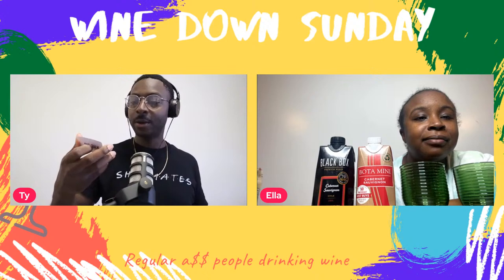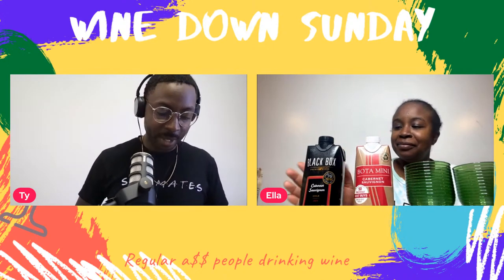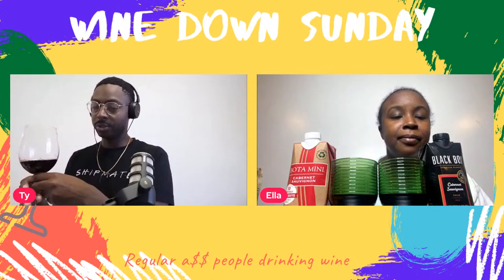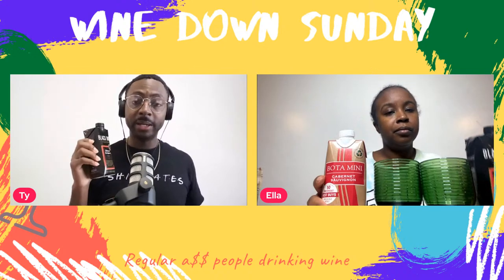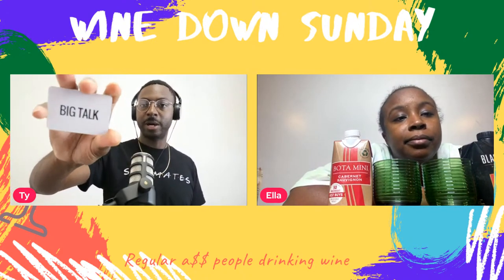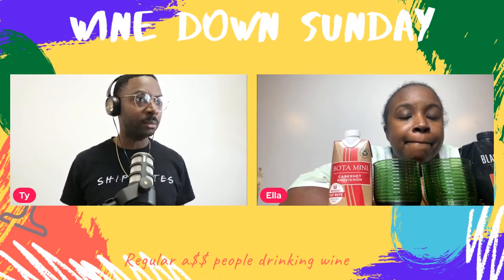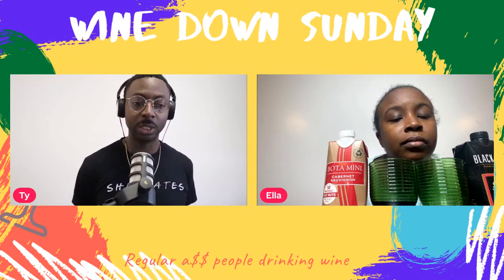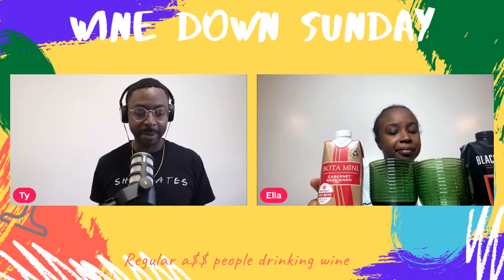BOX WINE : Black Box vs Bota Box Cabernet Sauvignon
Non Sommerlier Review Black Box vs Bota Mini Wine - Cabernet Sauvignon

In this episode of The Ferguson-Bey's Review, we taste and review Black Box vs Bota Mini Wine - Cabernet Sauvignon wine Review. We review wines like this and many other wines every Sunday live. Just search The Ferguson-Beys Wine Reviews.  Also, we'd like to taste your favorite wine. Put your favorite wine or a wine you'd like to taste in the comments or message us and we'll find it and taste it. This video is Black Box vs Bota Mini Wine - Cabernet Sauvignon wine Review Then we'll give our honest opinions of it.  We are not wine experts...we're not Sommerlier 's just regular a$$ people drinking wine. Drink and review some wine with us. Try Black Box vs Bota Mini Wine - Cabernet Sauvignon wine  and let us know what you think.